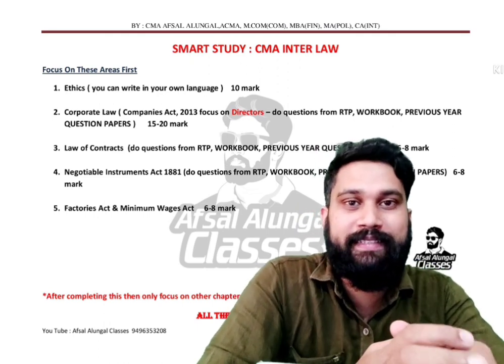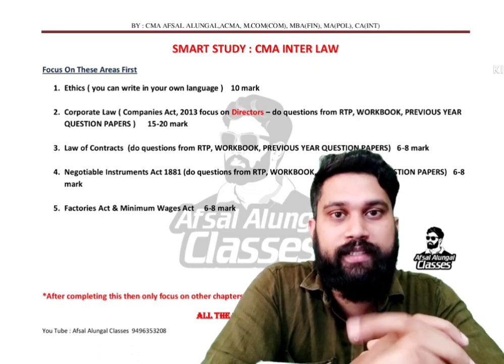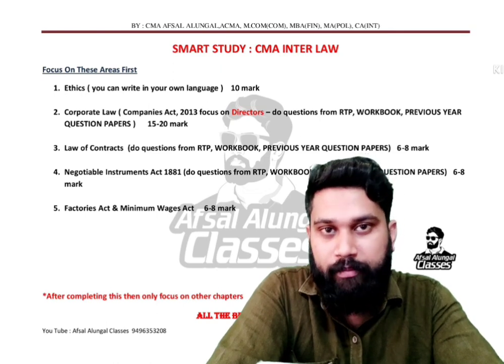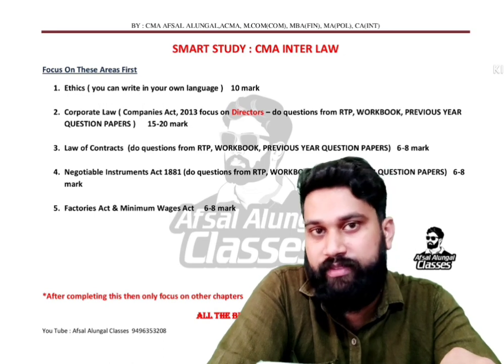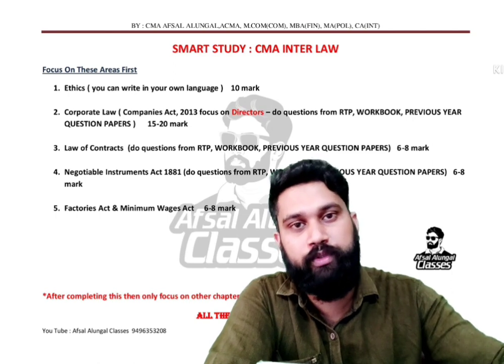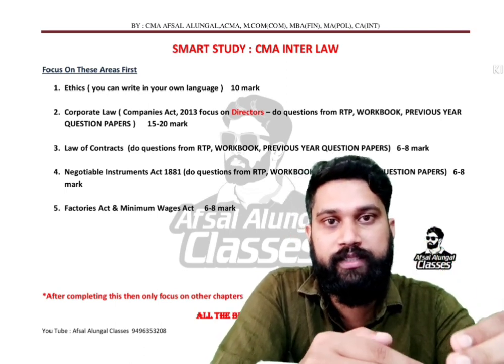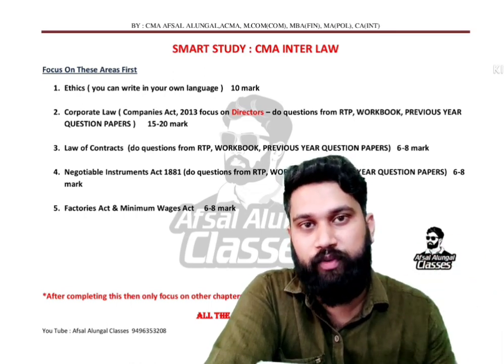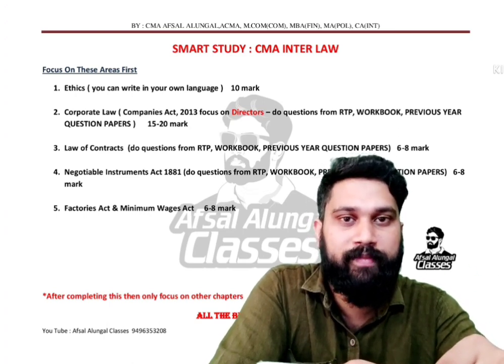CMA upcoming exam SMART STUDY 🔥 #2 ( law )